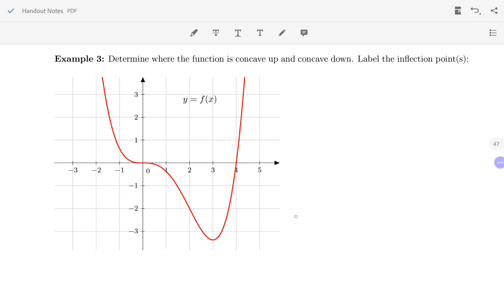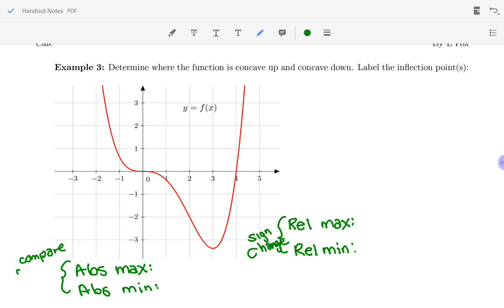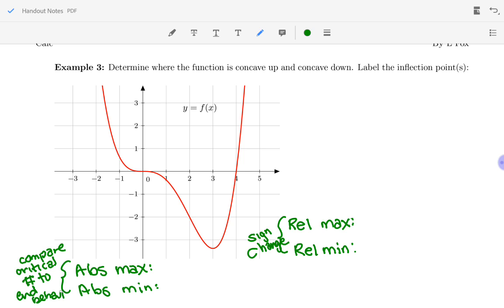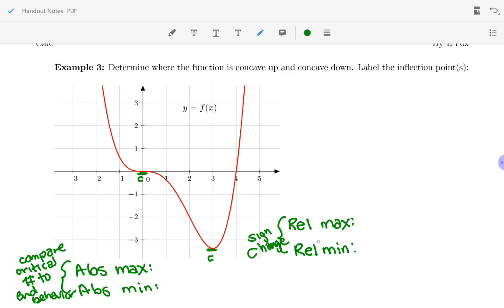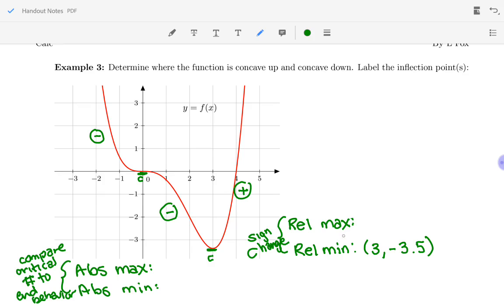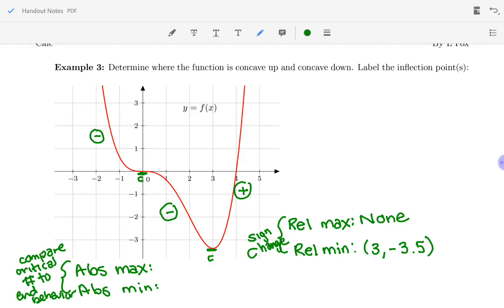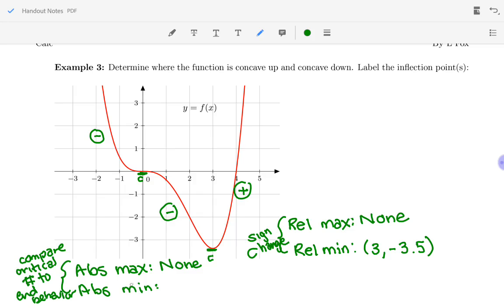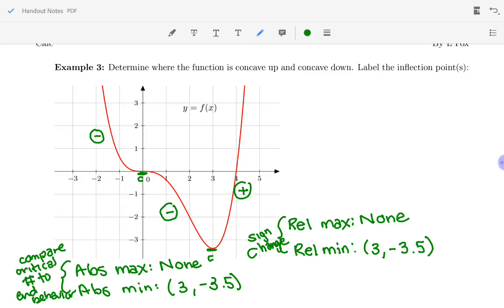11.2 Absolute Extrema from Pg 47 [133]